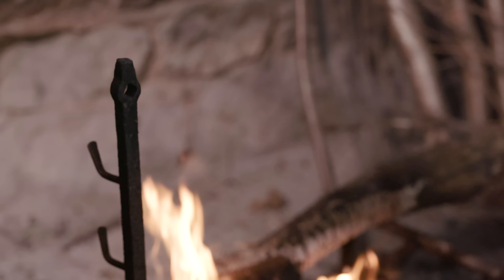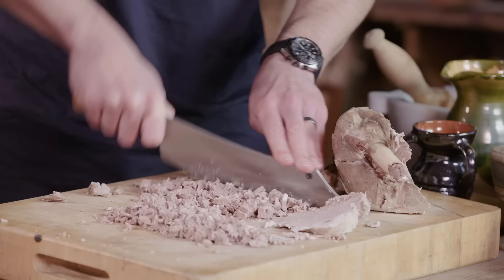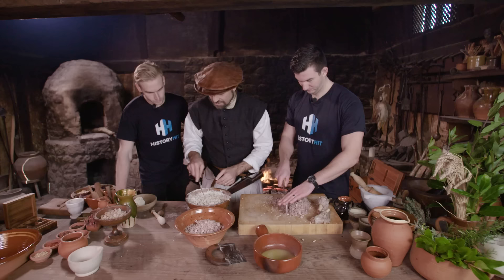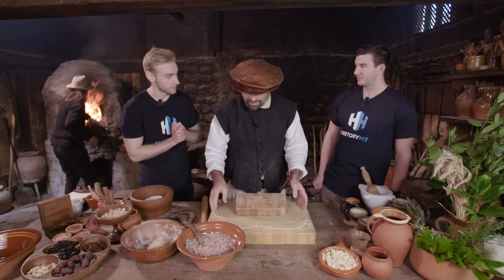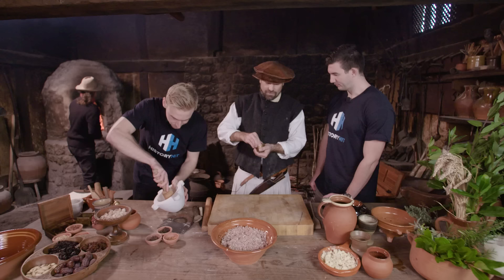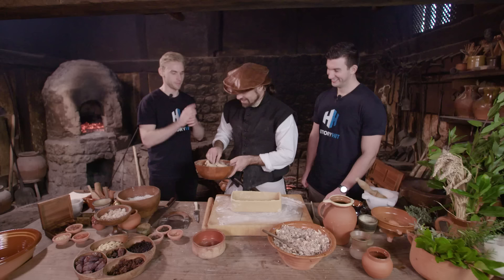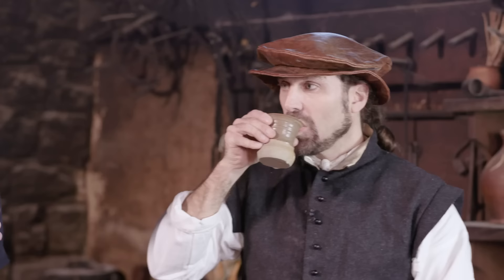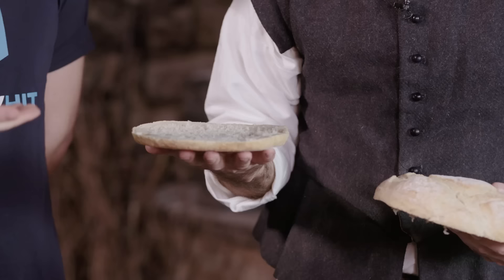We Cooked an Authentic Tudor Feast!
It's nearly Christmas time, and Luke Tomes and Louee Dessent are donning their chef's aprons at the Weald and Downland Living Museum in Sussex, to cook a Christmas classic - Tudor style.

On the menu is an authentic Tudor mince pie, the kind King Henry VIII and Elizabeth I would have eaten, filled with real shredded meat, dried fruit and an array of exotic spices that would have been used in the 16th century.

In charge of the Tudor kitchen, designed and decorated as a kitchen would have been in the 1570s, is food historian and faithful re-creator of historic dishes Alex Compiani from The Time Traveller's Kitchen. Dressed in Tudor chef attire, Alex tests Luke and Louee's 16th century culinary skills as they attempt to rustle up a Tudor masterpiece.

Who will prove themselves to be the Time Traveller's Kitchen's next apprentice? Watch the video to find out!

List of Ingredients used:

For the Filling:
800g lamb shoulder
150g suet
1/2 tsp ground cloves
1 tsp ground mace
1/2 tsp black pepper
A pinch of saffron
50g raisins
50g currants
50g stoned prunes, chopped

For the Pastry:
500g plain flour
2 tsp salt
125g lard
3 egg yolks.
Water.

For the glaze: 1 tbsps of each butter, sugar and rosewater melted together.

00:00 Introduction
01:26 Tudor Kitchen
03:35 Mince Pie History
04:41 Mince Meat
09:47 Tudor Pastry
13:39 Pastry Moulding
16:27 Spices
20:37 Pie Filling
24:13 Pie Decorations
26:17 Butterbeer
29:17 Reveal / Tudor Feast
36:59 Final Taste